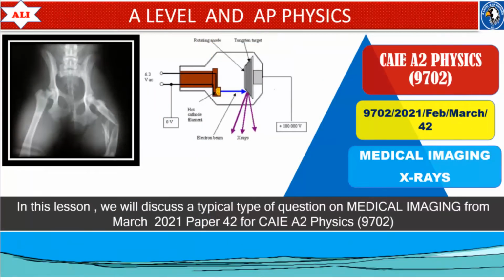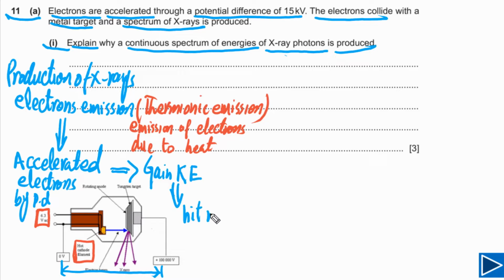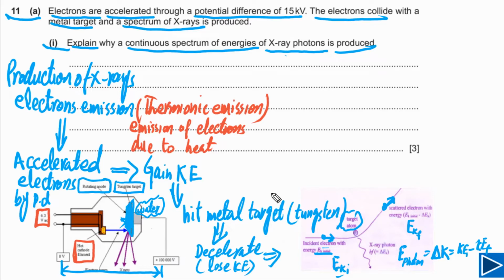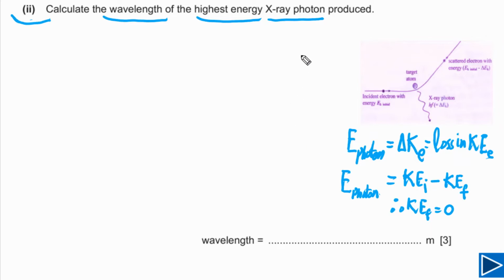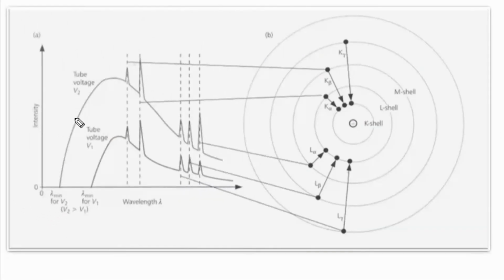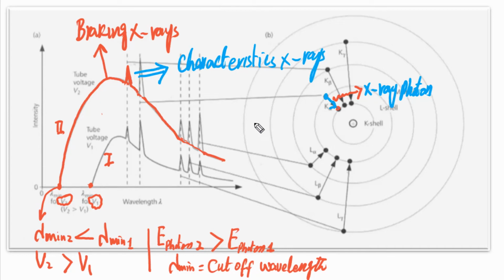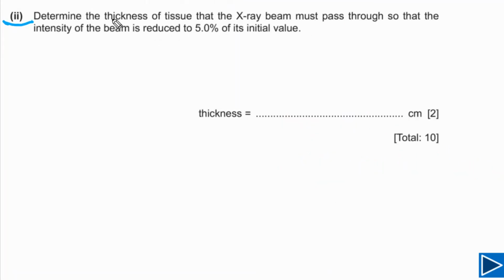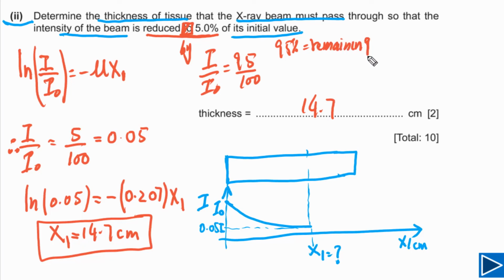CIE A Level Physics Paper 4 Solution-February March 2021 Paper 42-9702FM2021P42- Medical Imaging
00:00 Introduction
00:36 a)i)Explain why a continuous spectrum of energies of X-ray photons is produced .
07:45 a)ii)calculate the wavelength of the highest energy X-ray photon produced .
15:48 b)i)determine the linear attenuation (absorption ) coefficient of this beam of x-rays in the tissue .
18:52 b)ii)determine the thickness of tissue that the x-ray beam must pass through so that the intensity of the beam is reduced to 5.0% of its initial value .
21:55 End screen